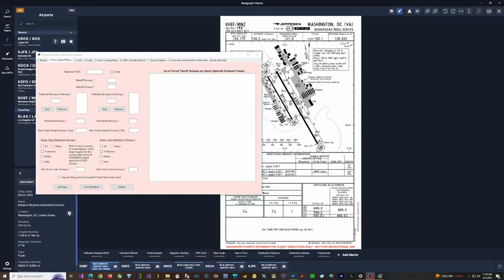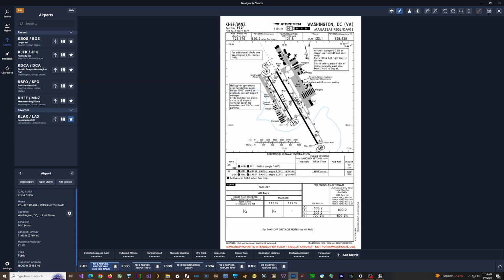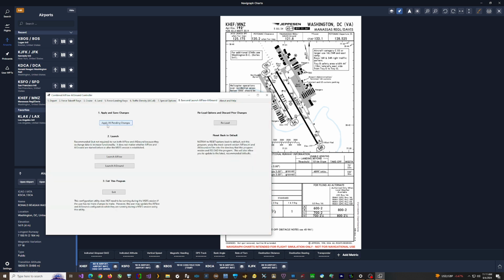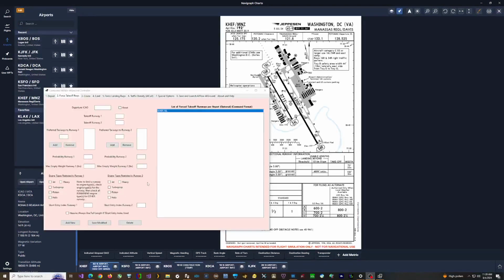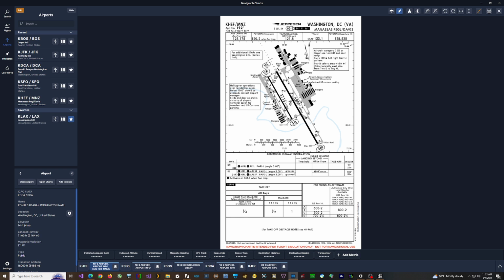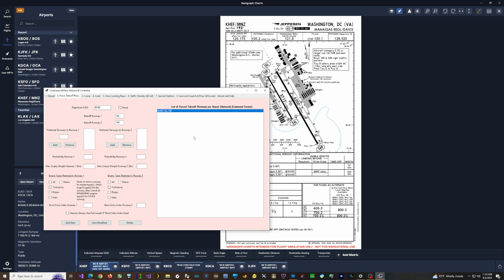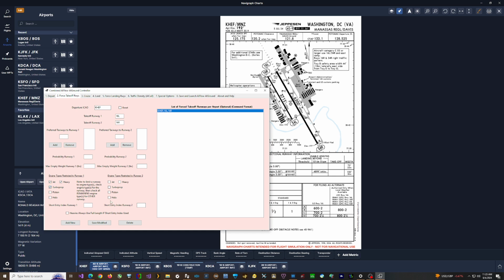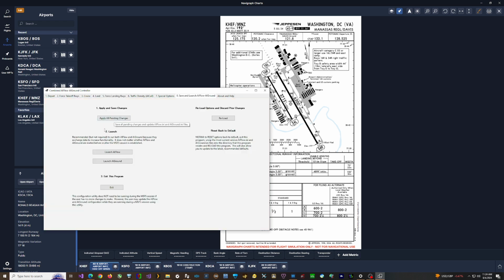AIFlow AIGround Config Utility Forced Takeoff and Landing Simple Introduction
New windows-based configuration utility for AIFlow and AIGround.  Entering Forced Takeoff and Landing parameters.  Simple example.